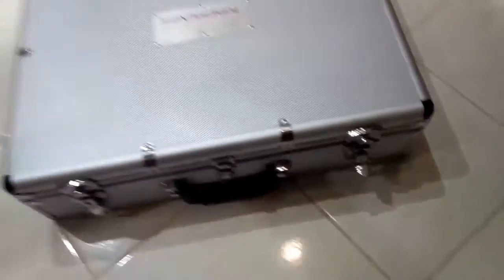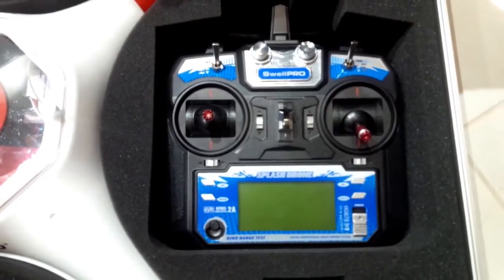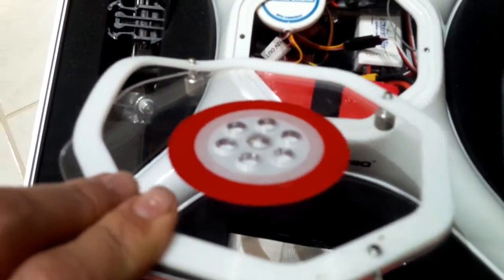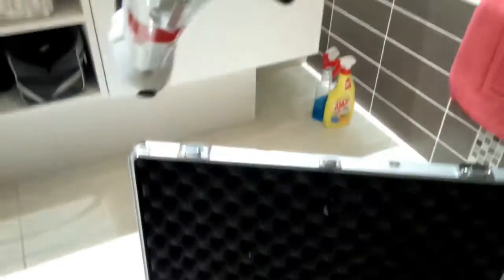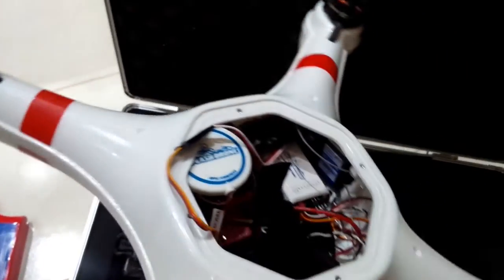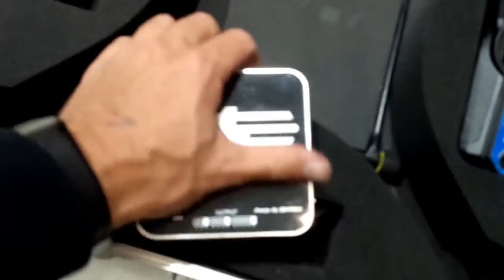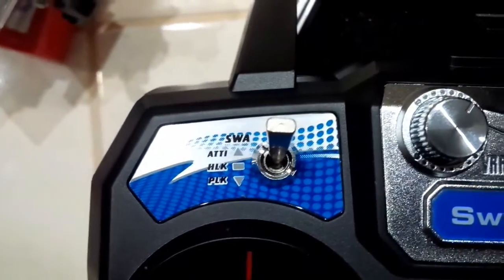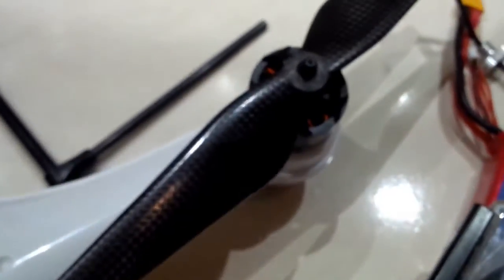Splashdrone Unpack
UAVwholesale are pleased to announce that the Splashdrone has arrived for testing. Here is a quick overview of the components included in the RTF version with the addition of the release mechanism.